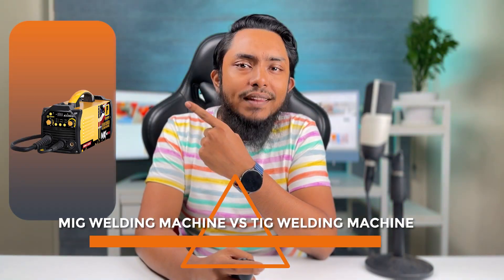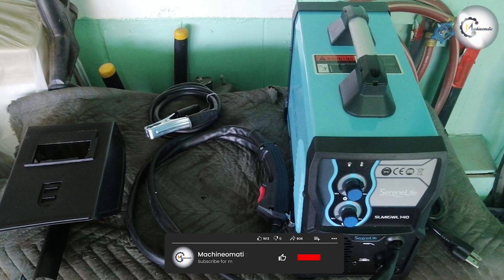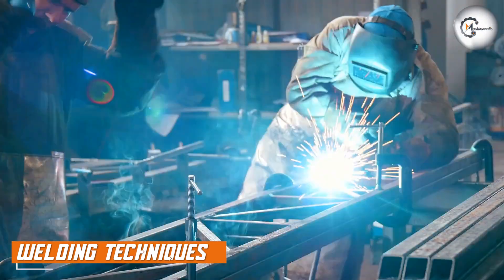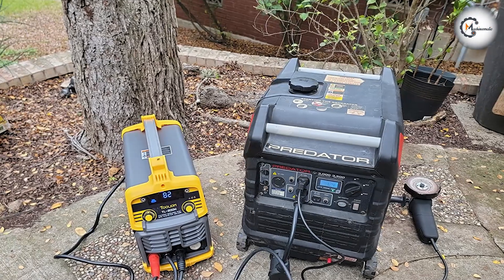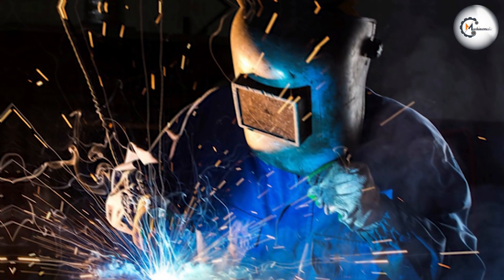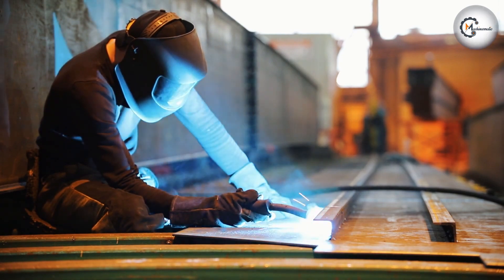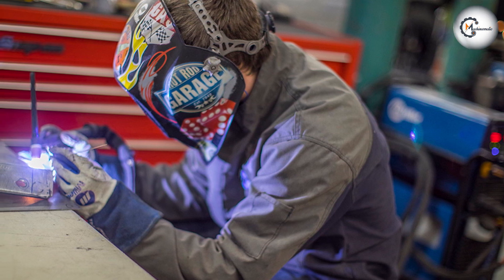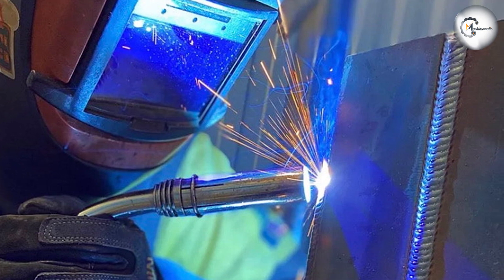MIG vs TIG Welding: Choosing the Right Machine for Your Needs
In the world of welding, MIG and TIG are two popular techniques, each with its own set of advantages and applications. 🛠️ But which welding machine is the right fit for your projects?  Join us in this informative video as we break down the differences between MIG and TIG welding machines. 🔥💡 From ease of use to weld quality, we'll cover it all, helping you make an informed decision for your welding endeavors. Whether you're a DIY enthusiast or a professional welder, this video is your guide to choosing the perfect welding machine. 🙌🔗 Don't miss out – watch now and weld with confidence!

1 . ANDELI 135A MIG Welder
2 . YESWELDER MIG-205DS
3 . AZZUNO 130A MIG Welder
4 . 160A MIG Welder Portable
5 . DURATECH 140A MIG Welder

1 . TOOLIOM 195A Stick/TIG
2 . AZZUNO Cold TIG 180A
3 . FLARING 215A MIG Welder
4 . Ehomful 145A MIG Welder
5 . YESWELDER 205A TIG